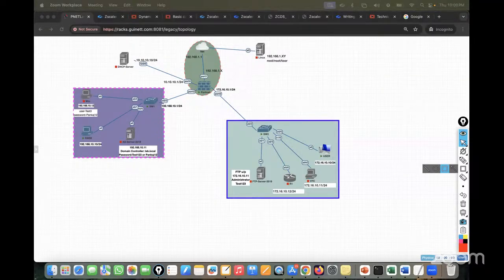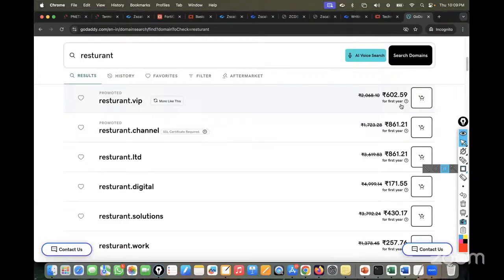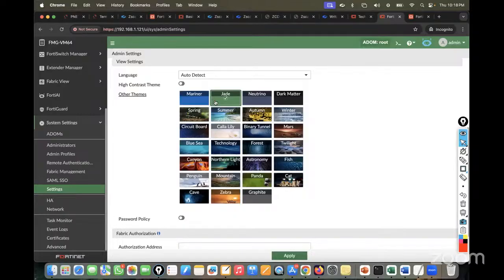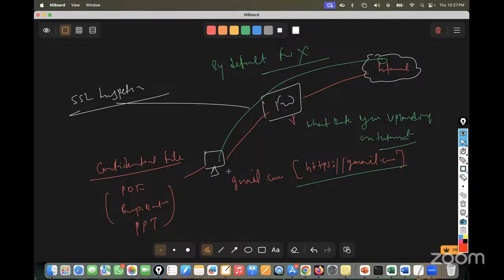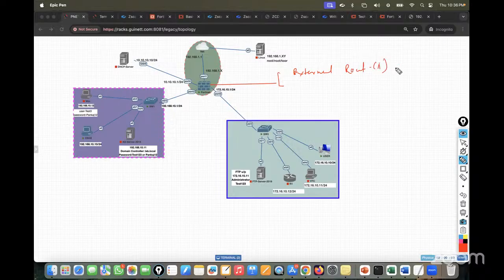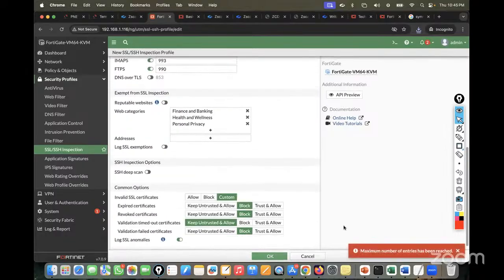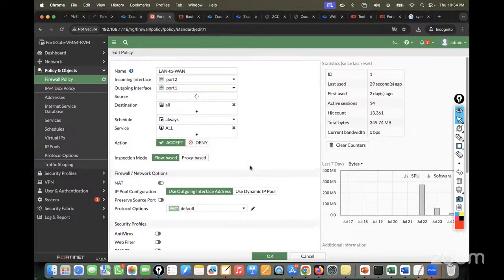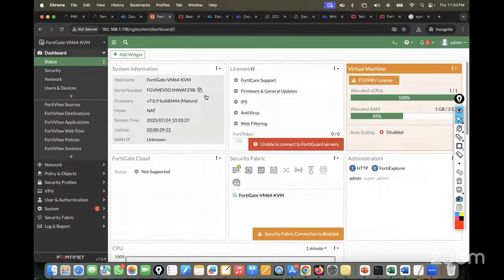FortiGate Firewall: SSL Decryption Concept & Lab Testing